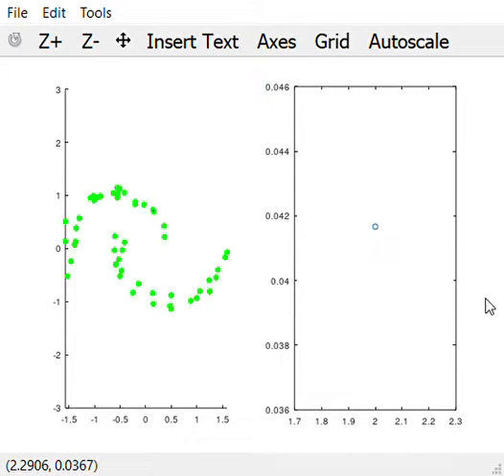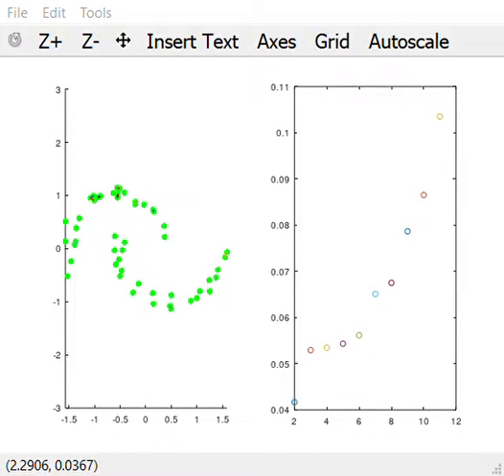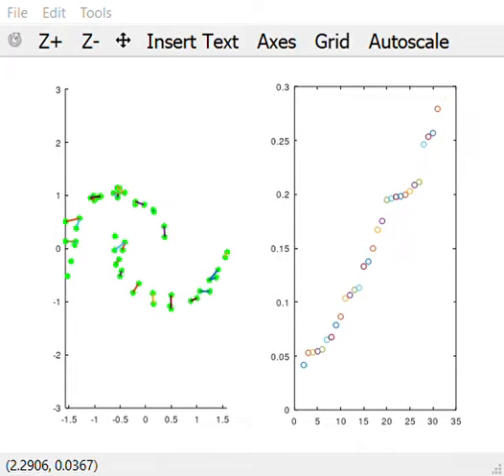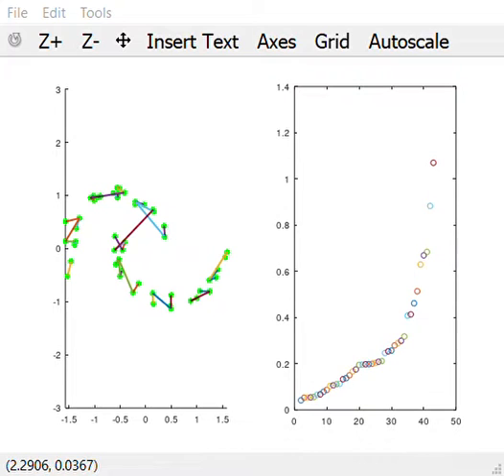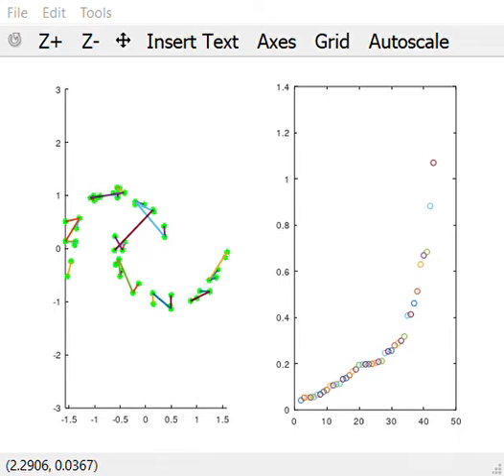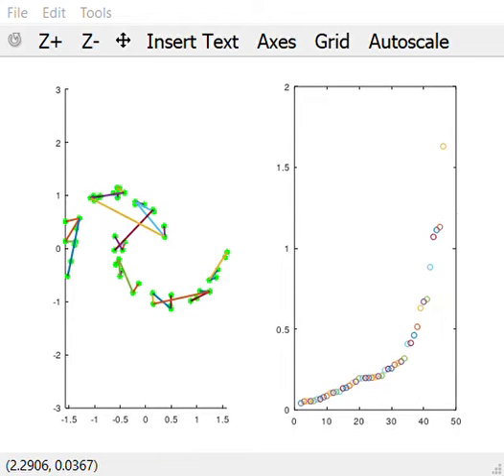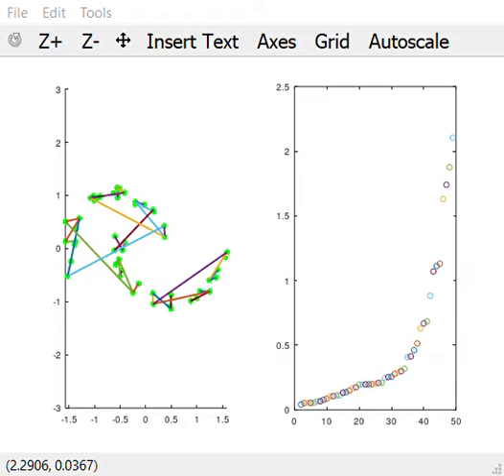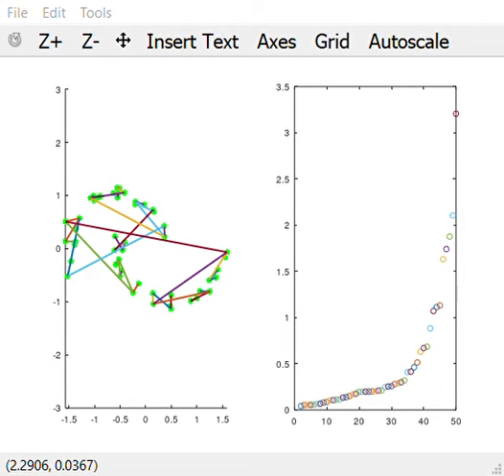HAC with complete linkage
(University of Wisconsin-Madison CS 540 Intro to Artificial Intelligence Spring 2020 This is a demonstration of Hierarchical Agglomerative Clustering with complete linkage on "two-moon" data set.